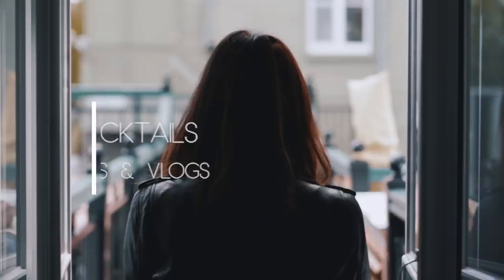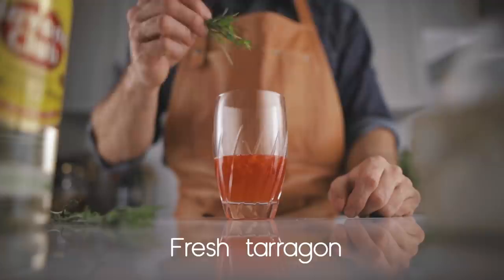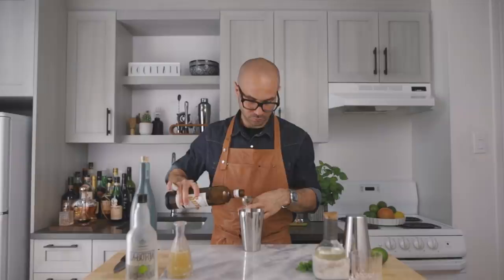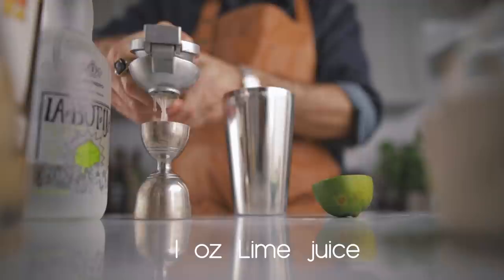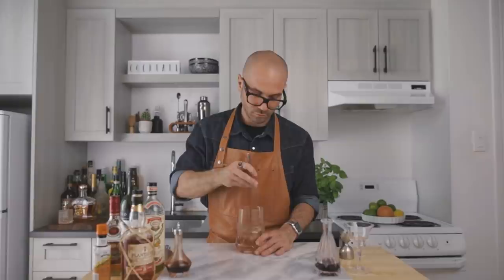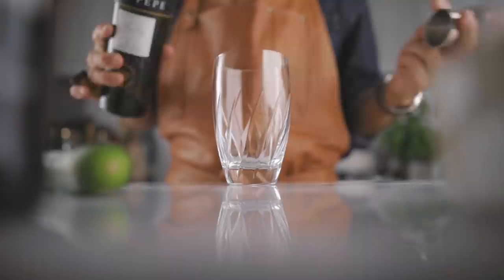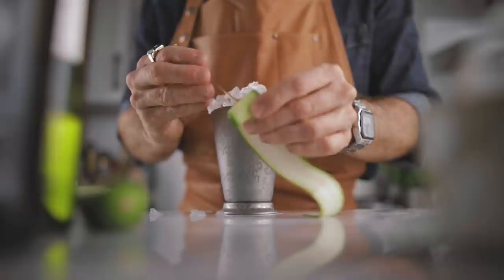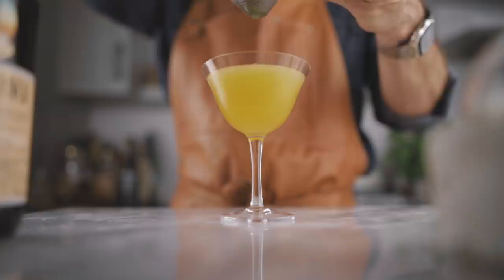Easy summer cocktail recipes - My top 5 summer drinks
Easy summer cocktail recipes

This is my top 5 summer drinks! Hope you will enjoy.

How to make a Strawberry Daiquiri
2 oz Light Rum
1 oz Fresh lime juice
3/4 oz Simple syrup
5 Strawberry pieces

How to make a Esmeralda
1.5 oz Pisco
1/2 oz Mezcal
1/4 oz Suze
1 oz Lime juice
1/2 oz Orgeat syrup
1/4 oz Simple syrup
1 Egg white

How to make a El Presidente
1.5 oz Aged rum
1/4 oz Jamaican rum
3/4 oz Fino sherry
1/2 oz Orange curaçao
Barspoon grenadine
2 Dashes Angostura bitters
2 Dashes Orange Angostura bitters

How to make a Garden Sherry Cobbler
3 oz Fino sherry
1/2 oz Simple syrup
1 Lemon wheel
1 Orange wheel
2 Cucumber slices

How to make a Bitter Southside
2 oz gin
1 oz Lemon juice
3/4 oz Simple syrup
1/4 oz Fernet Branca
Handful mint leaves

0:00 INTRO
0:50 STRAWBERRY DAIQUIRI
3:44 ESMERALDA
6:55 EL PRESIDENTE
9:18 SHERRY COBBLER
11:55 BITTER SOUTHSIDE
13:45 OUTRO

We got you covered for how to make summer cocktail recipes.

 @Joshua Weissman
Also for the Binging with Basbish cocktail special ;)